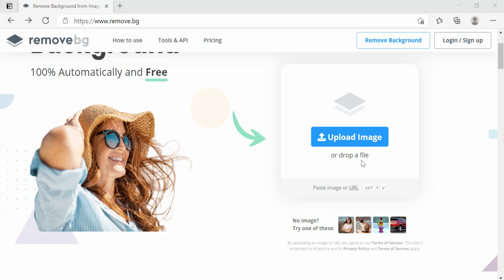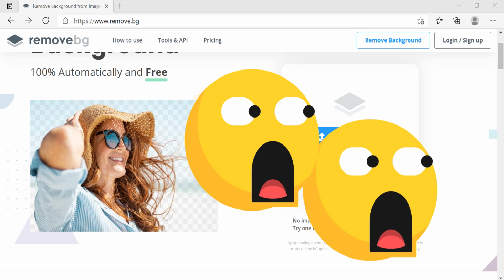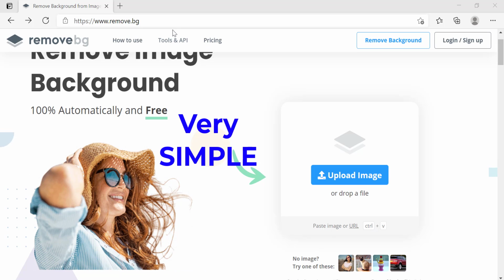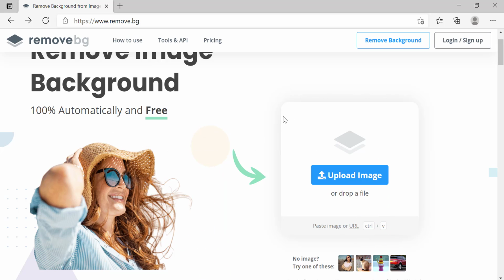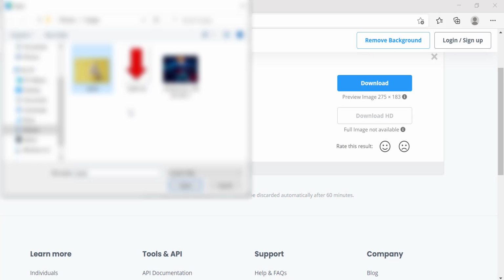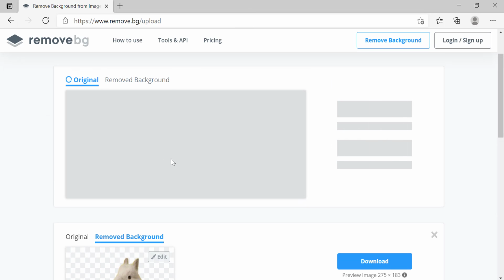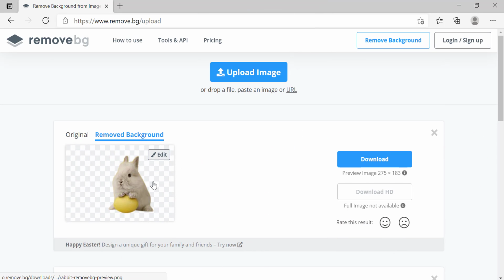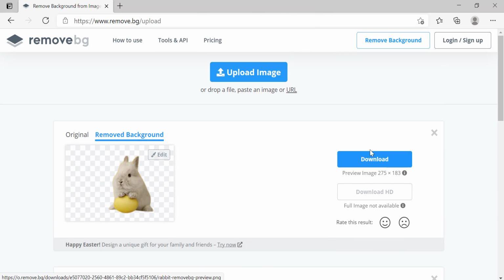Website that Allows You To Remove Background image From ANY IMAGE In 5 seconds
**MUSIC CREDITS**

Artist: Jarico
Song: Retrovi [NCS BEST OF]